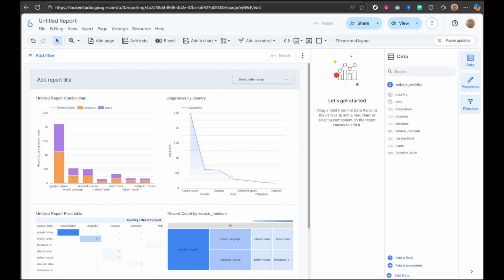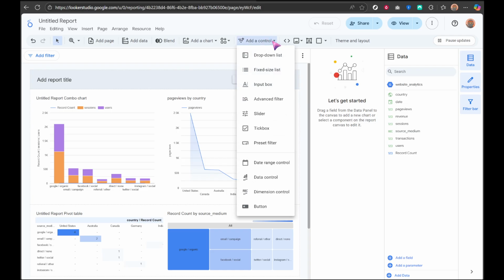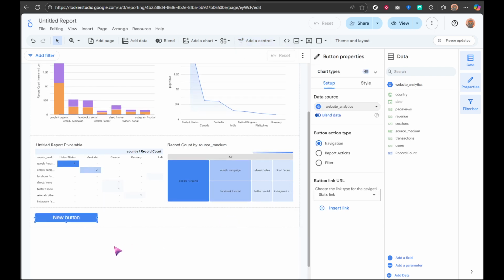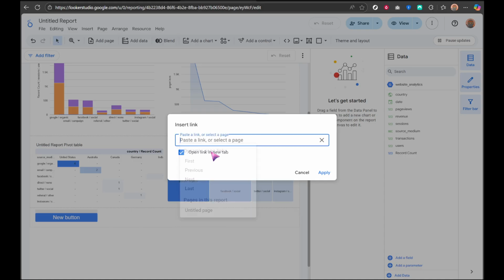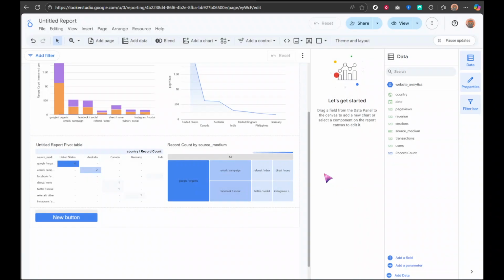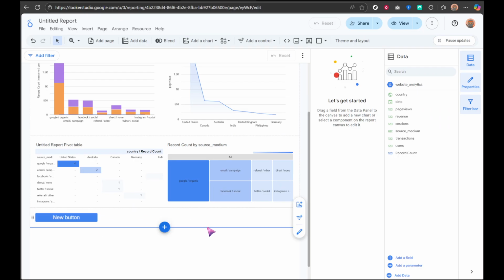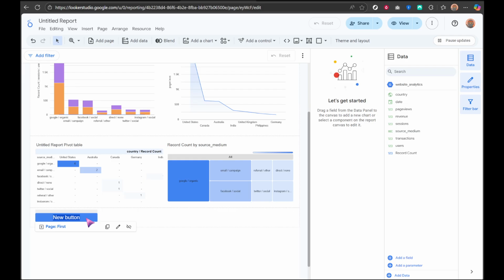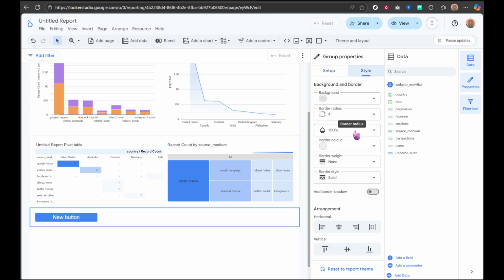How To Add Navigation Buttons In Looker Studio Reports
Make your reports more interactive by adding navigation buttons. 🔘